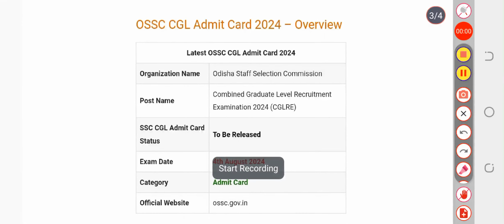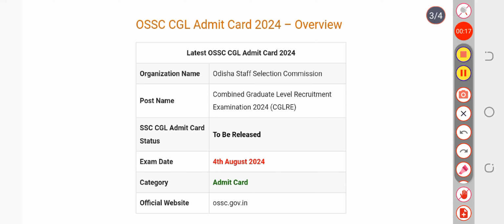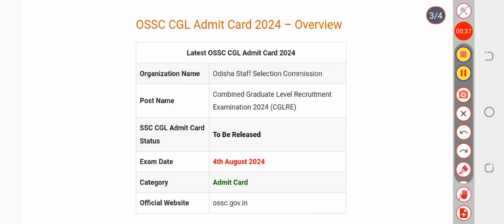OSSC CGL Admit Card 2024 | Check Exam Date